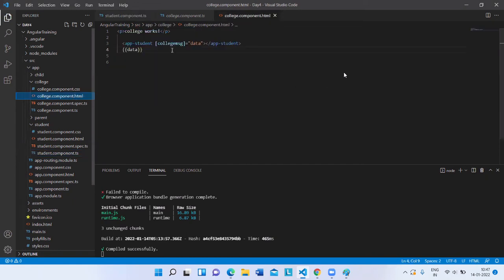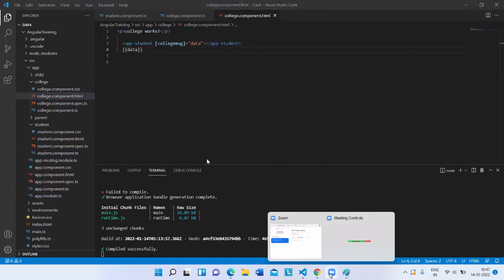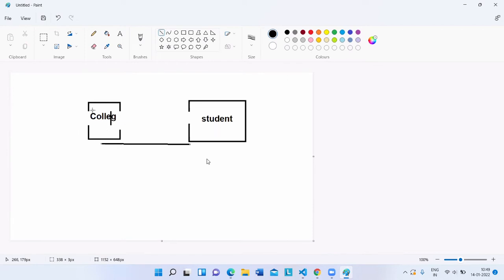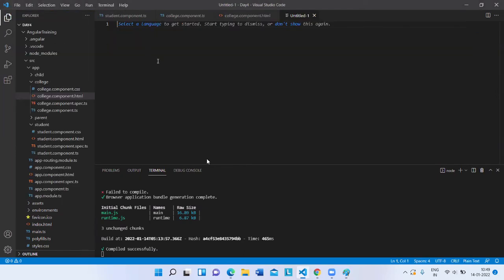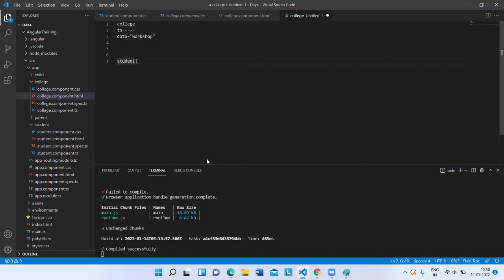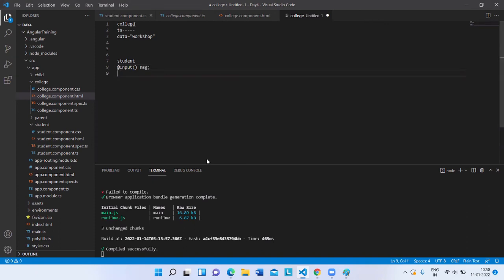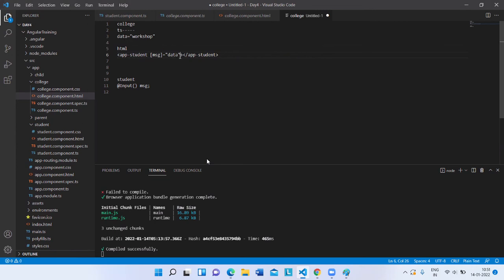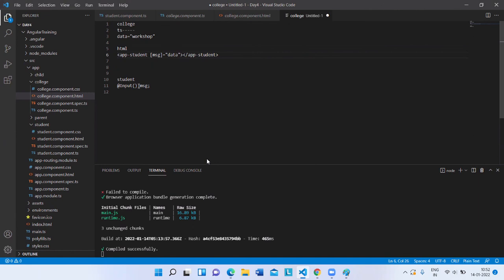Full concept of Input decorator in angular | Angular Training | Learn Code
Hello Friends,
Today we are learn input decorator in detail that how to use input decorator and what is the work of @input decorator.